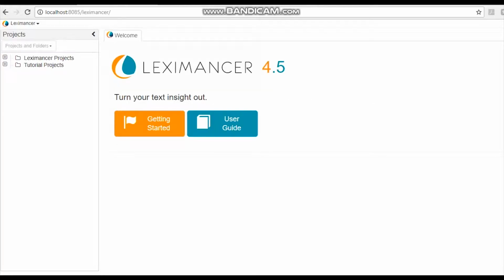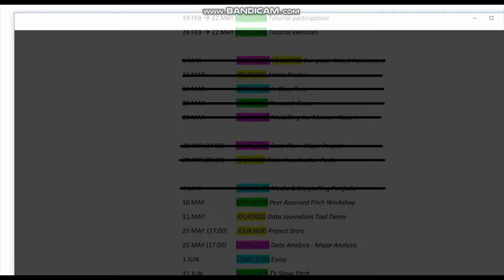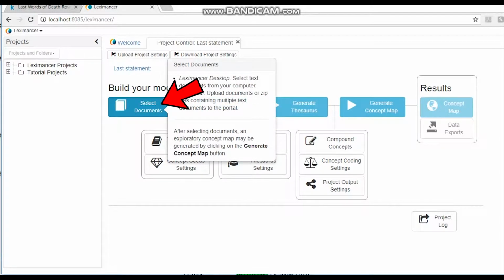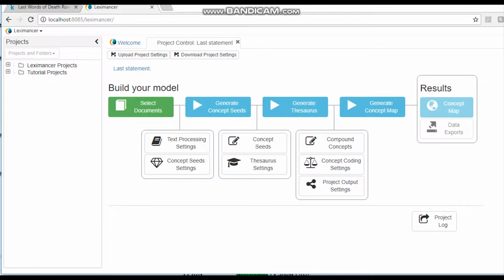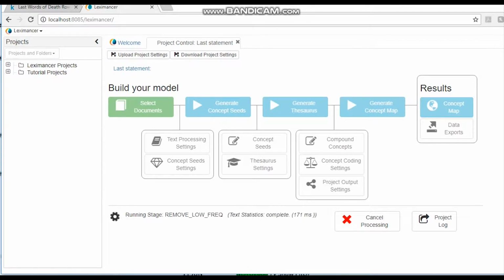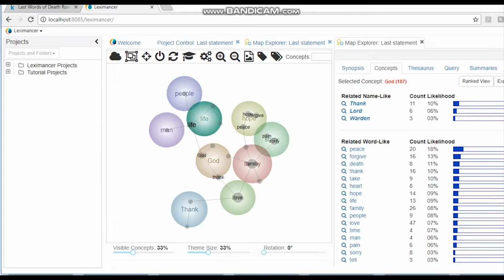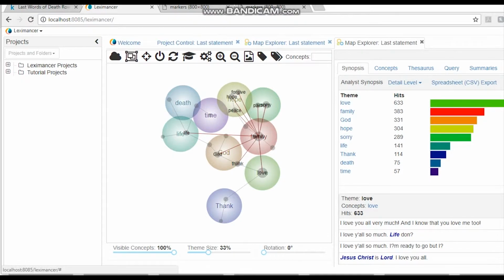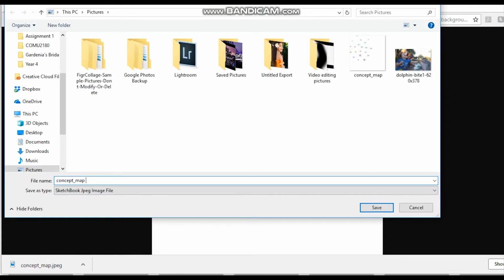Leximancer tutorial | Georgia Clelland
SCRIPT:
Hello everyone! My name is Georgia and today, we will be learning how to create a basic visualization using the Leximancer software.
Leximancer is a text mining software that allows you to create a visualization of the main concepts within a text. This lets journalists and academics to find key concepts in large amounts of text as well find direct correlations between these concepts.
So let's get started, first we need to download a text file which we want to visualize. Today I have picked a csv dataset about inmates last words before execution in Texas. Yes, a bit of a gory topic but it works well for the demonstration.
Now, let's open up Leximancer! Once Leximancer is open on your browser you should be on the software's homepage. Next we need to click on the projects and folders tab in the top left hand corner and click on create project. Now we need to name our new project, I'm going to simply name it 'last statement'. And you can choose whether or not you want to add a description. Then click ok.
Now that you've created your project, a new build your model ' page will open.
You now need to click on 'select documents' and upload the documents that you want to analyse.
In the left hand column, you will need to locate your document.
Mine is under the desktop tab, and the file is named ‘Texas last words’. Once you have located the document, you'll need to drag it over to project documents. And press ok. You will now notice that the select documents tab has turned green, which means that your upload has been successful.
After selecting your documents, you can create your model straight away by clicking on 'generate concept map' or you can choose to build your model by changing the more advanced settings.
Now in the drop down boxes we can change different settings in our concept map.
Including being able to change the number of concepts in the concept map, which I what I'll be showing right now. To change this all you need to do is go into concept seed settings and change the total number of concepts to a number of your choosing, and click ok. You can use each of the drop down boxes to change your model's settings to tailor your analysis.
Now you can continue by generating your concept seeds, generating a thesaurus, and then generating your concept map.
Each step may take a bit of time depending on the speed of your computer as well as the amount of available memory on your device. It is recommended to have at least 20gb of memory available on your hard-drive for Leximancer to run smoothly.
Now that building step is over, you can now view your tailor-made concept map.
In the middle of your screen you have an interactive visual representation of your text data. Showing you the different concepts, as well as theme bubbles. By clicking on the different concepts, Leximancer is able to show you the relation between those concepts.
In our example, a key word that these inmates use in their final statements are love, sorry, and family.
This visualization is 100% customizable. You can change the theme size and Change the concept visibility down at the bottom of your screen,
As well as changing the map to a concept cloud view or switching it to a social network view. And you can even change the background colour!

On the right hand side we also have some useful statistics from our textual data including the amount of times a concept was included within the text as well as concept relevance.

Now to export your concept map, all you need to do is click on the image icon at the top of your screen, I and this allows you to export your map as an image. You are also able to change the format of the image like so and click ok. And then your map will open in a new tab where You are able to save it to your hard rive as well as rename by right clicking the image and selecting save image as, where a save as window opens and you can name and save your new concept map!